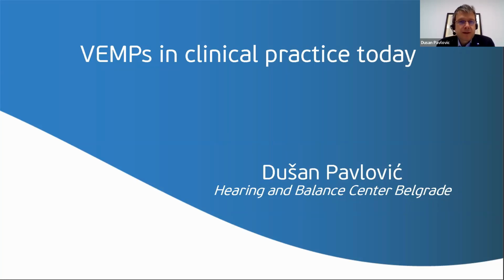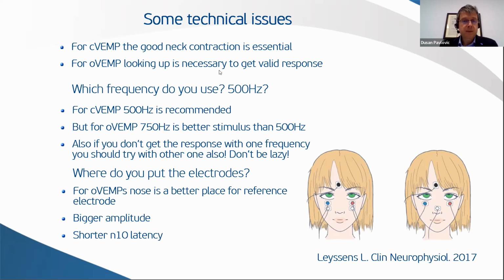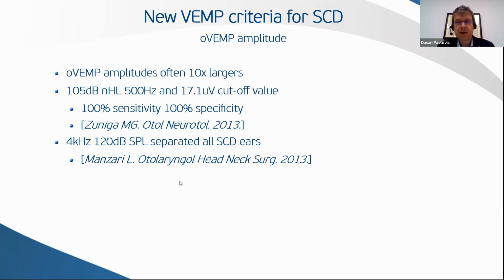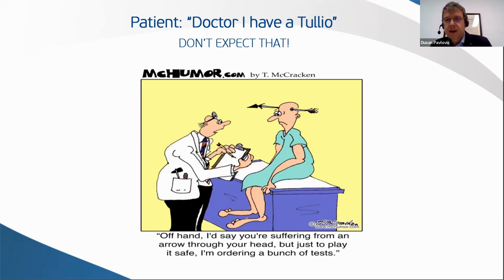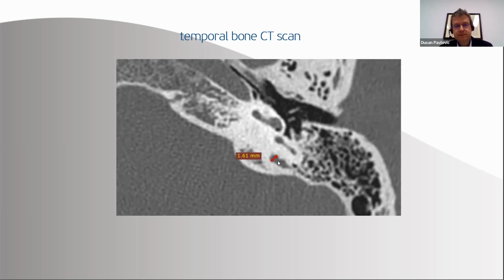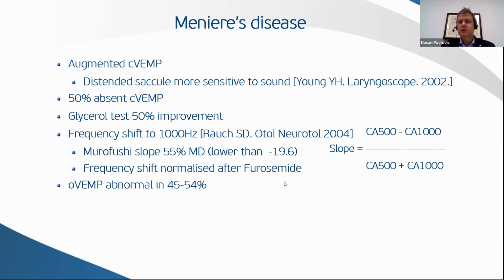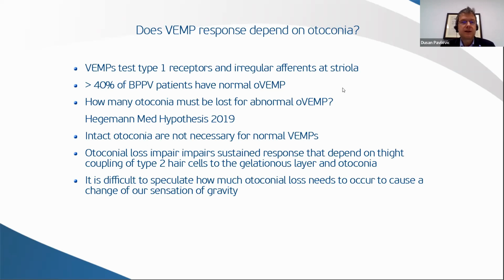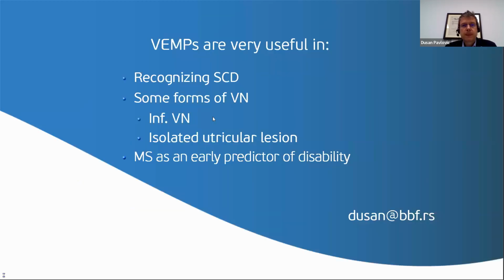VEMPs in Clinical Practice Today: Lecture Part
Recording of the webinar on vestibular evoked myogenic potentials (VEMP).

Lecturer - Dusan Pavlovic
- ENT consultant, audiologist, neurotologist.
- The head and owner of private practice – Hearing and Balance Center, Belgrade.
- The President of Serbian Society of Otology and Audiology.
- The founder and organizer of the annual Belgrade Balance Forum neurotology conference.

Learn more about Neurosoft auditory EP, OAE, ASSR systems & screeners on the